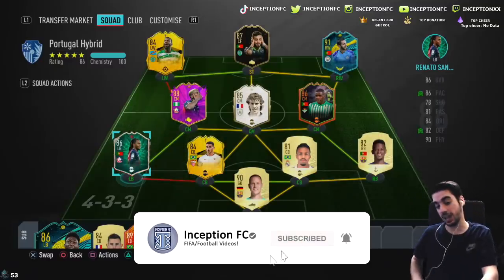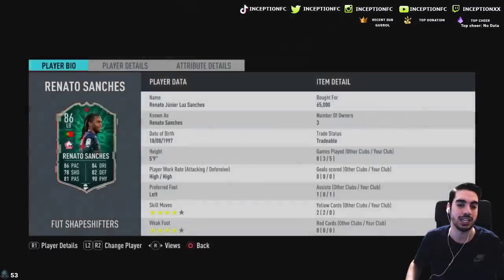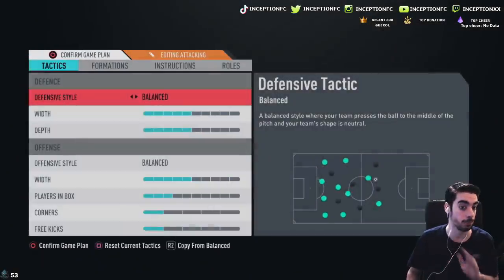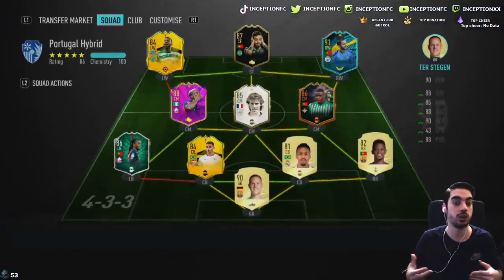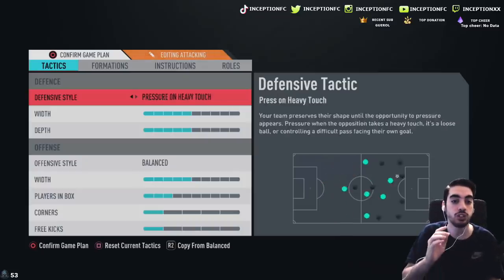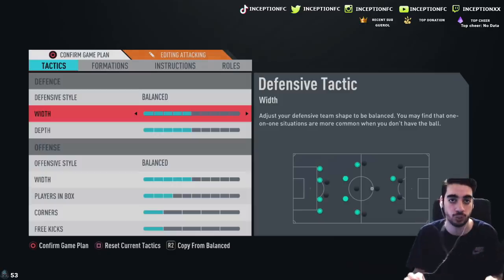I HAD TO STOP PLAYING FUTCHAMPS BECAUSE OF THIS - FIFA 20 ULTIMATE TEAM